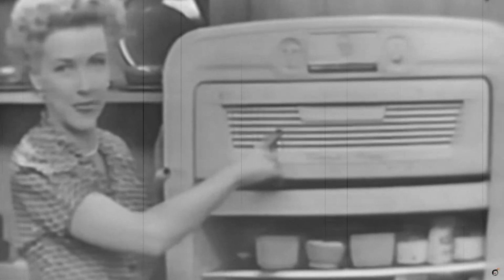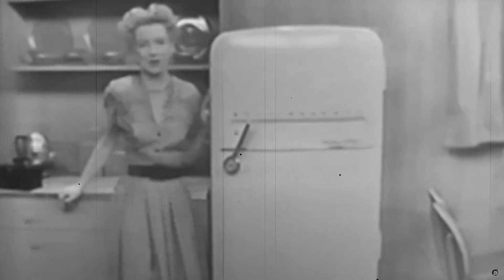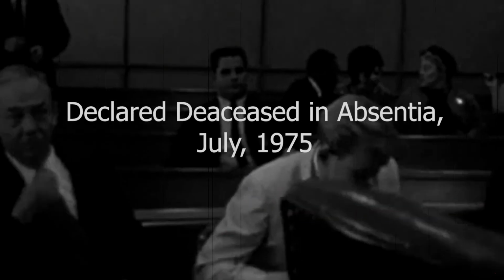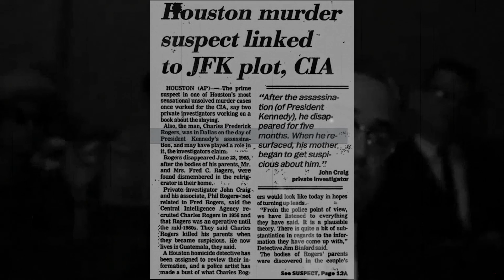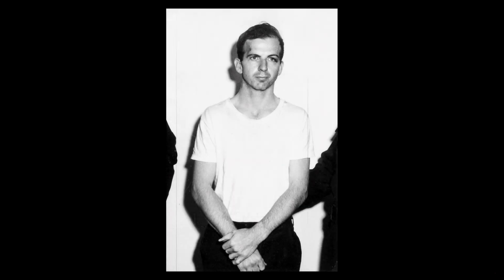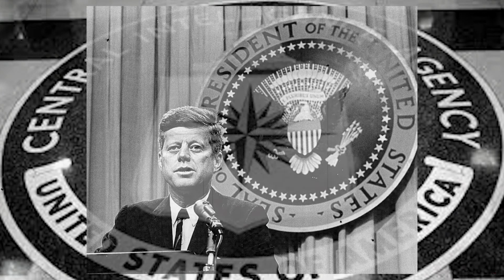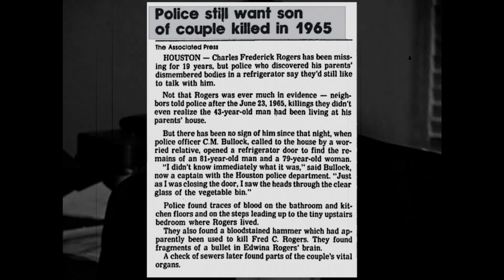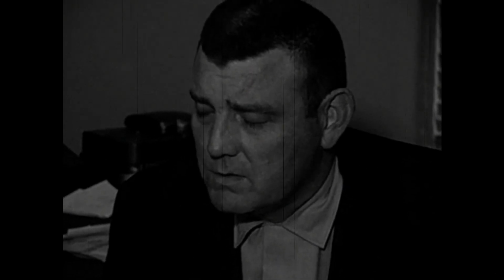COLD CASE/TRUE CRIME: The Gruesome Ice Box MURDERS - Houston, Texas 1965. What if?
The Bombshell Detectives investigate the gruesome ice box murders, which took place in Houston, Texas in 1965.

Two bodies, Fred and Edwina Rogers, discovered butchered and stocked within their own ice box. A missing son. Two detectives lead the Houston PD case in a search which spans decades and includes links to the CIA, Shell Oil and the assassination of John F. Kennedy. Now, the Bombshell Detectives take an in-depth look at the facts and try to come up with new possibilities.

As investigators, our exhaustive research is organized into a linear fashion to spotlight the known facts of this case and murder. We pose tough questions to our viewers in consideration of all possibilities. No line remains uncrossed, including the potential of government or political involvement. Our aim is to educate the public, while enlisting curious minds to help solve this case.

We ask you, were these scenarios fact, or fiction? ... What if?